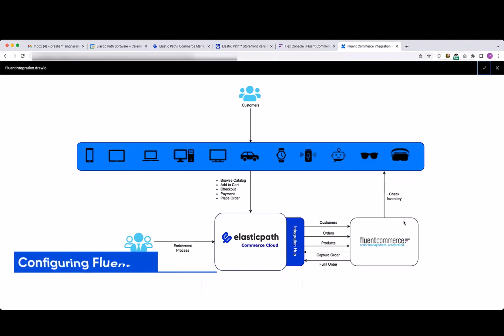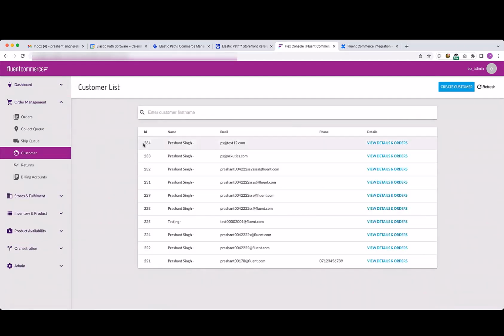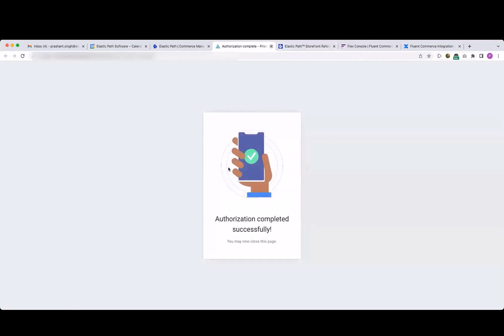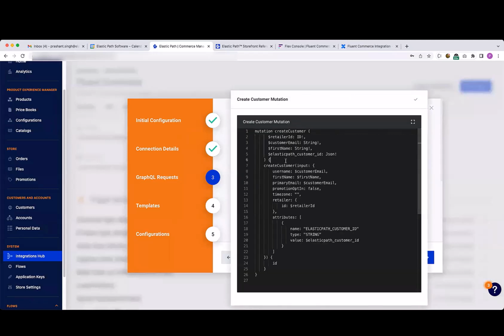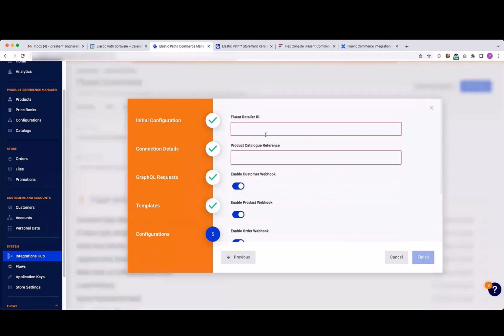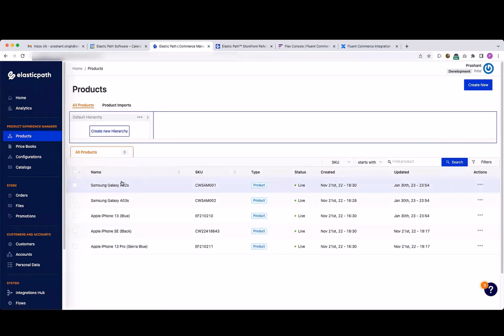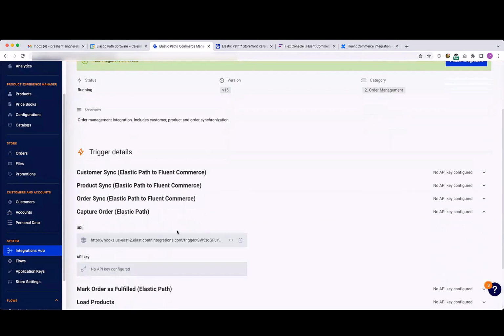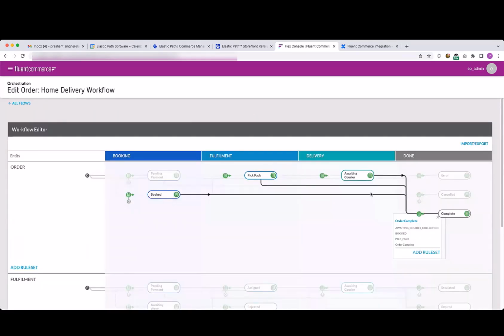Integrations Hub - Configuring Fluent Commerce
In this demo, you will learn how to configure Fluent Commerce via the Integrations Hub. You will also learn how to ensure orders placed with Fluent Commerce are captured in Elastic Path Commerce Cloud.

00:00 - Introduction
00:13 - Demo Example
00:52 - Application Keys
01:06 - Configuring Fluent Integration
02:43 - Enabling webooks
03:15 - Publishing catalog in Commerce Cloud
03:27 - Capturing Fluent orders in Commerce Cloud